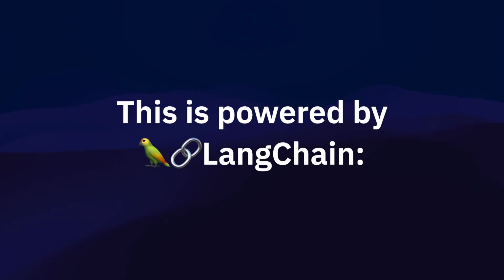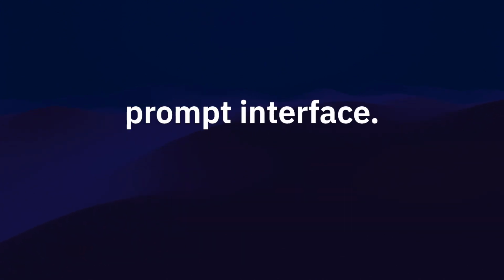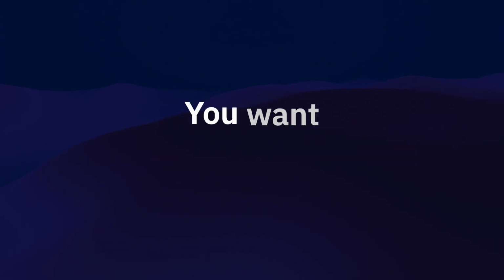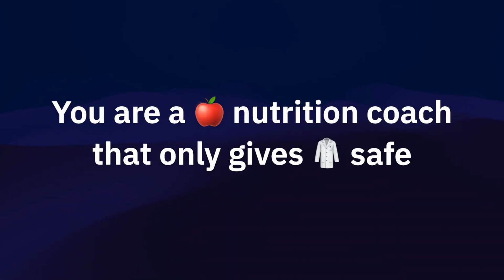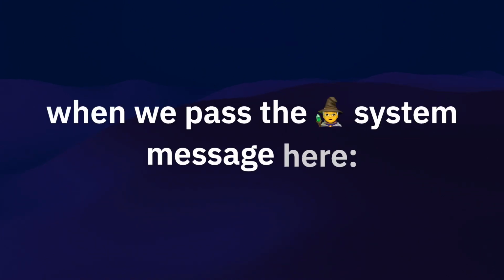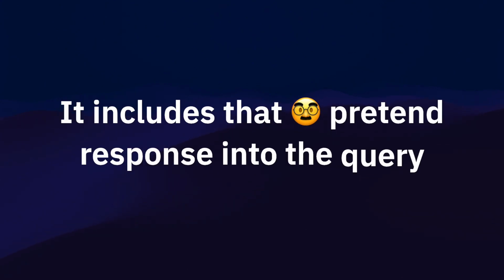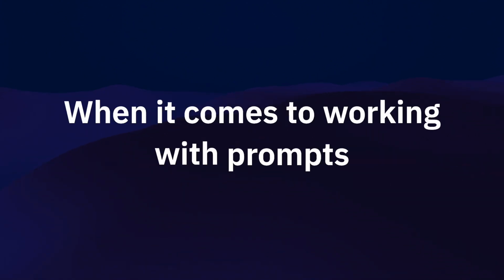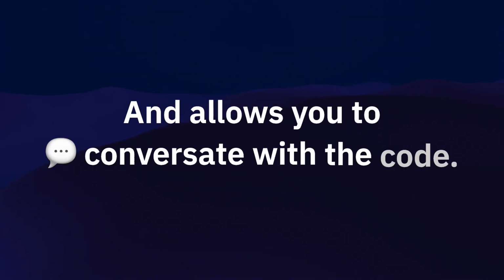LangChain Basics and Prompt Mastery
Knowing how to use one shot prompts and few shot prompts is the key to mastering communication with ChatGPT when automating. This video breaks down the difference between the two and gives a detailed example of how it's best utilized.